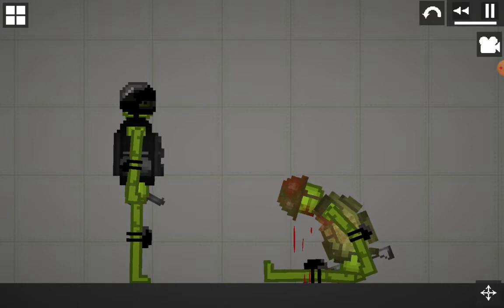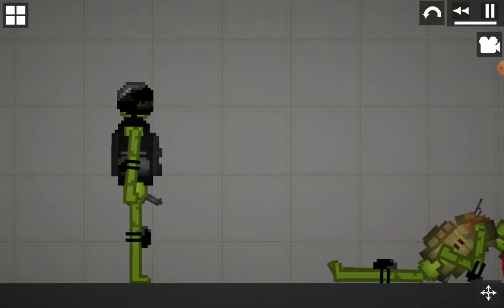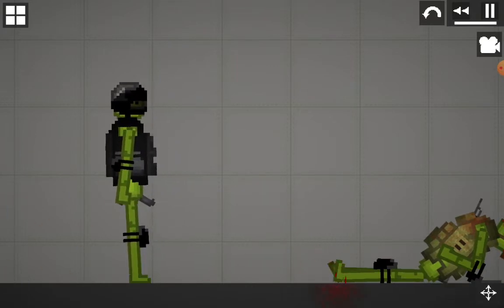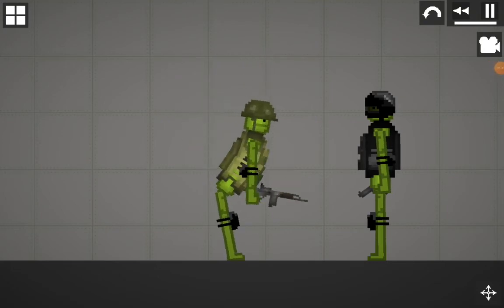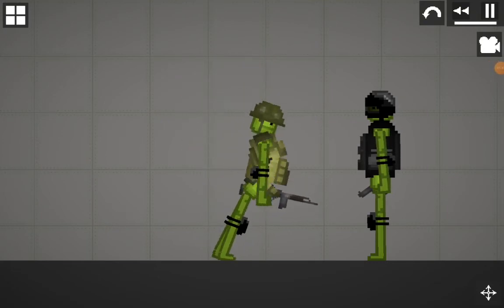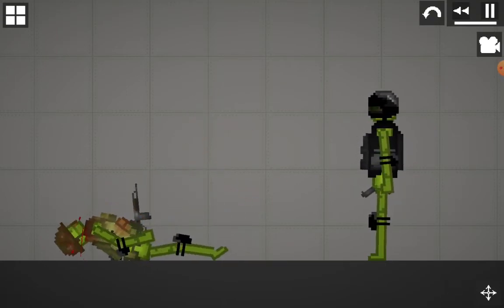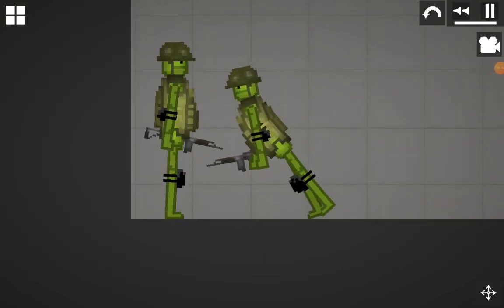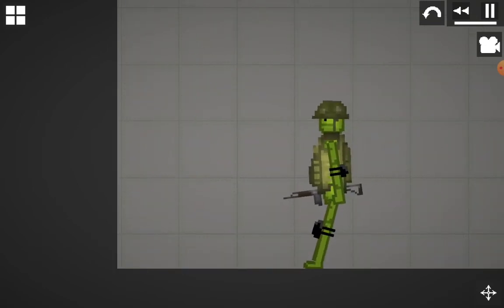Melon Vs Apple War Part 8 (HAVE TO WATCH)